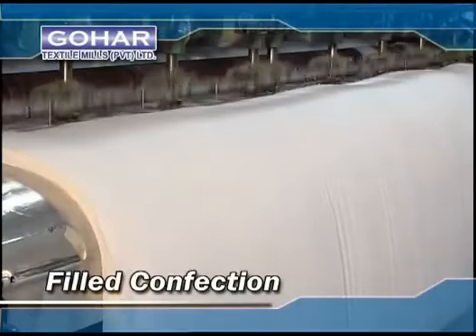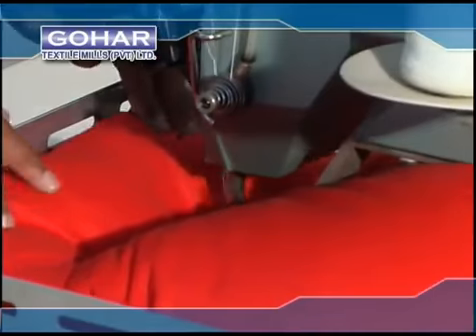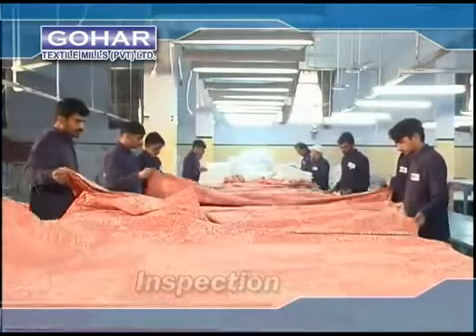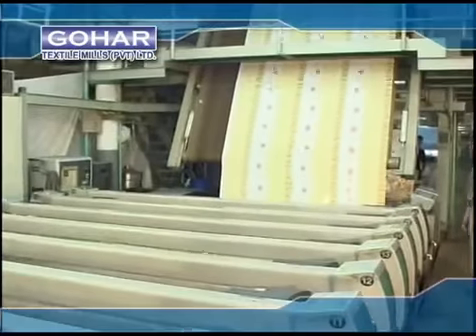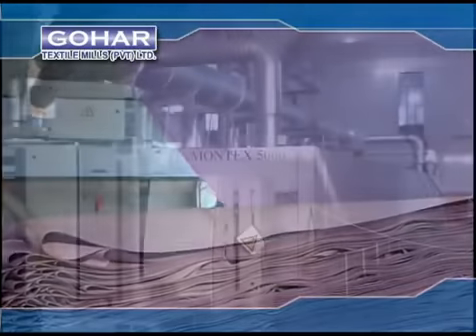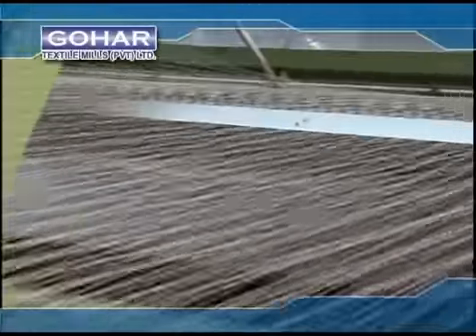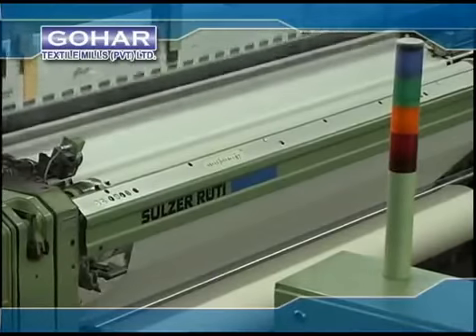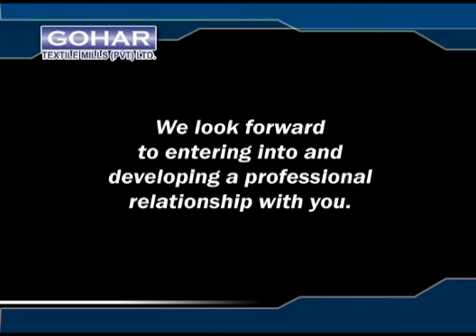Gohar Textile Mills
As a Home textiles supply company our mission is to serve the top and medium end of the Foreign Textile Import Markets. To gain and maintain the customers’ trust and reliance on a perpetual basis & to become the major shareholder in the sector of Textile Exports from Pakistan in the products including Filled and non-filled confectioned items and roll stocks of finished and unfinished fabrics.
Gohar Textile Mills was incorporated in 1993 in the most renowned textile city of Pakistan i.e. Faisalabad. Ever since its formation it is exporting its total production to the International Markets.